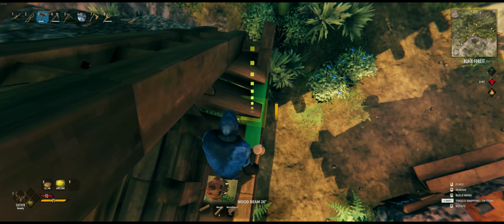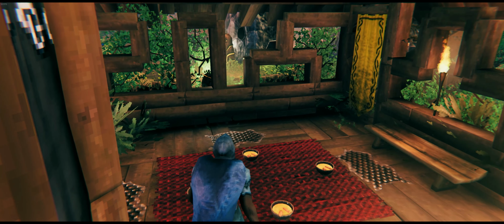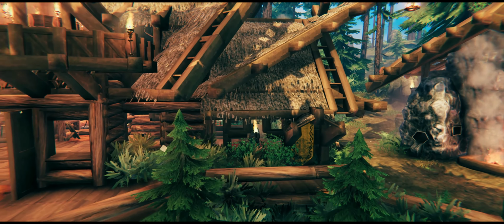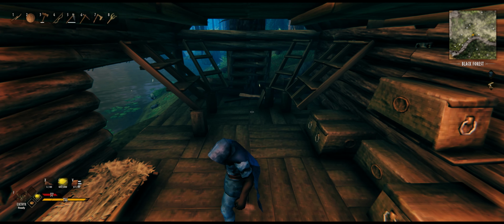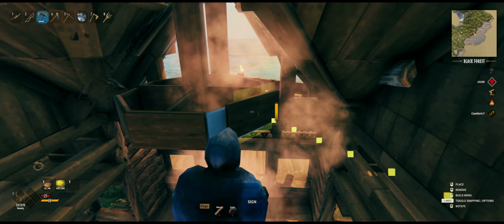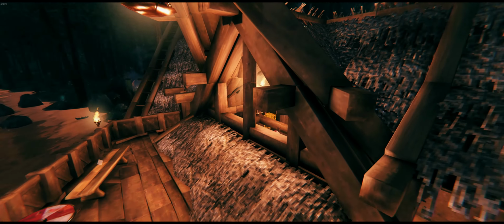My FAVORITE Longhouse & Bridge I've ever Built in Valheim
This video tells the story of how my bronze age base in my most recent survival playthrough came to be!  I restricted myself to *mostly* bronze age materials in this creative mode build.

00:00 - Introduction
00:34 - The Location
01:35 - The Longhouse
03:19 - The Garden
05:39 - Survival Intermission
06:33 - Completing the Roof
07:40 - Side Exterior Walls + Interior
10:15 - Finishing the Interior
12:09 - The Balcony
12:47 - The Forge
15:00 - The Bridge
18:08 - The Docks
18:37 - Outro

u/miss_yee419 for her fantastic Traditional Korean Hanok Home build posted on reddit a long time ago

ES_Governor Of The North - Jo Wandrini
ES_Hidden Path - Cerulean Skies